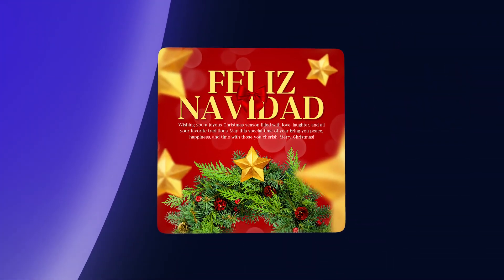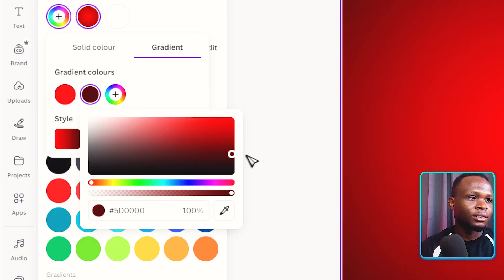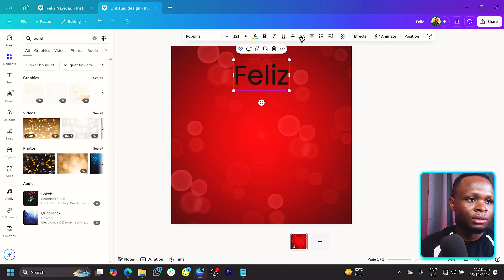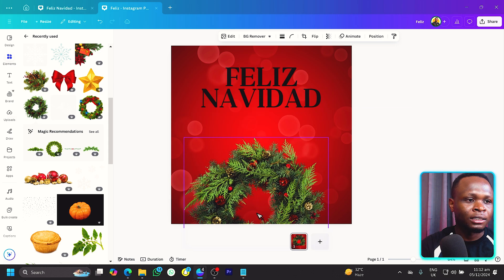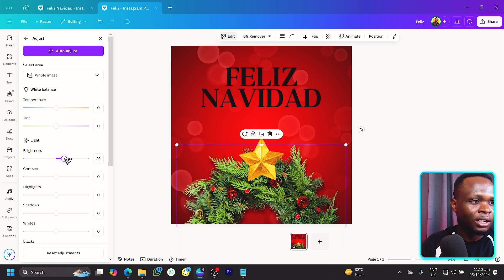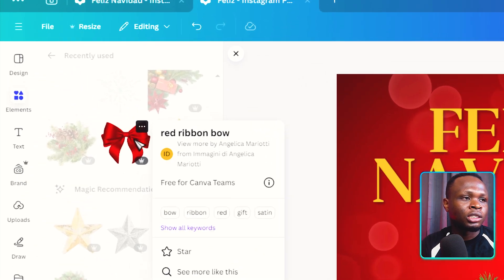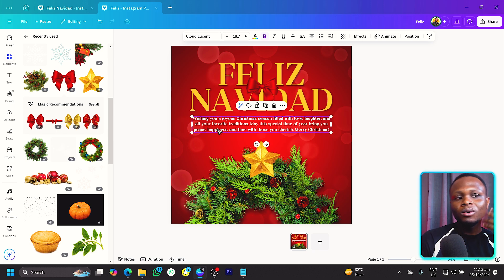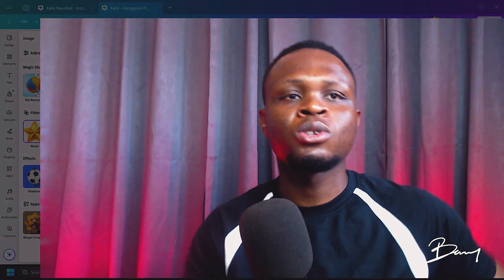CREATE a STUNNING Merry Christmas Post in Canva from Scratch!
Learn how to create a stunning Merry Christmas post from scratch in Canva! In this tutorial, we'll take you through a step-by-step guide on designing a beautiful and festive holiday post that will make your friends and family feel merry and bright. From choosing the perfect fonts and colours to adding festive graphics and elements, we'll cover it all. By the end of this video, you'll have a gorgeous Christmas post that's sure to spread holiday cheer. So grab your hot cocoa, get cozy, and let's get started on creating a Merry Christmas post that will make your holiday season a little brighter!

 No Limit to Creativity!